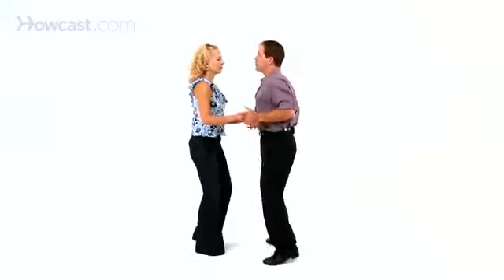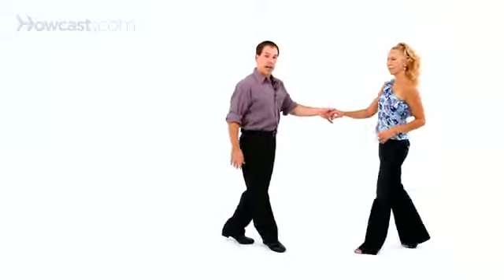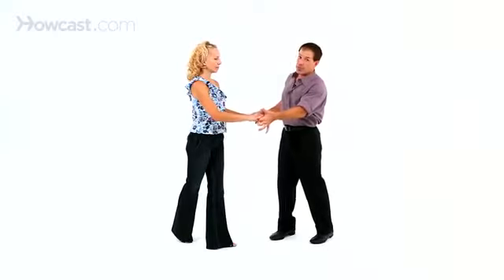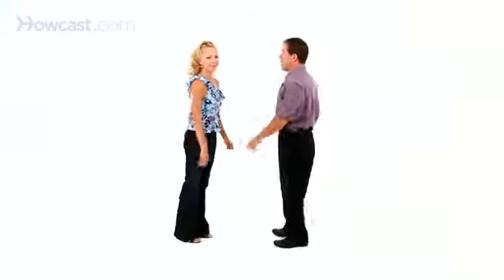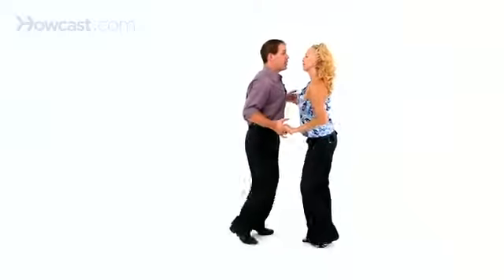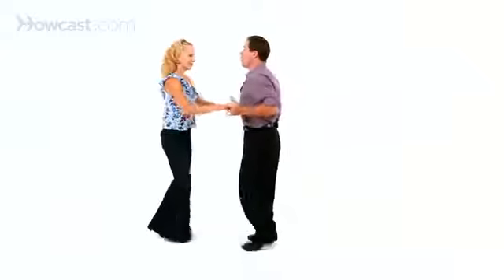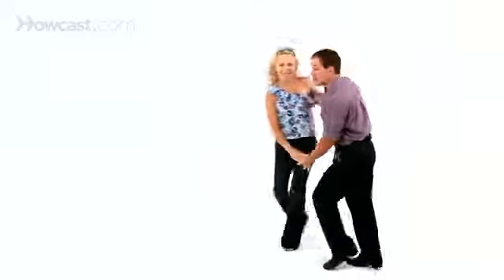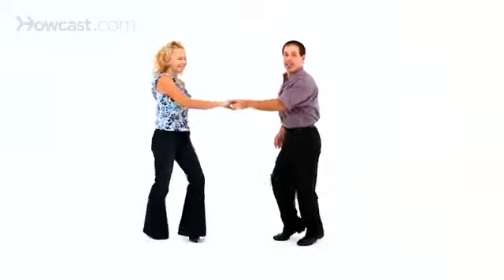How to Do a Left Side Pass Swing Dance